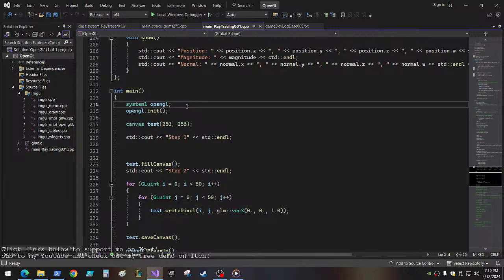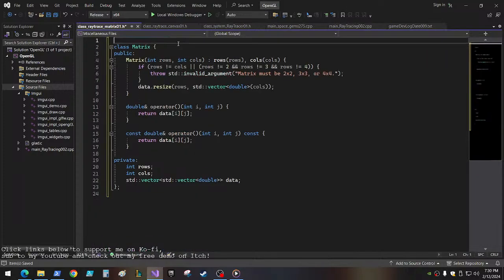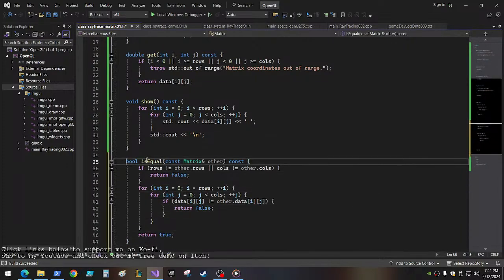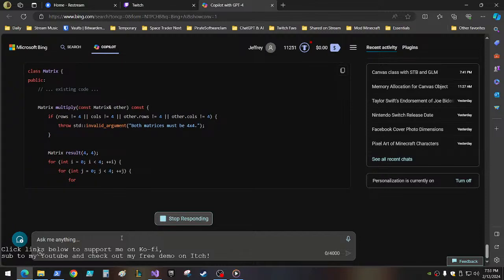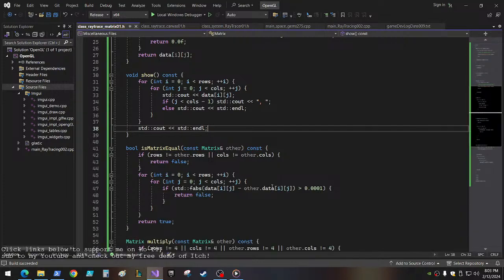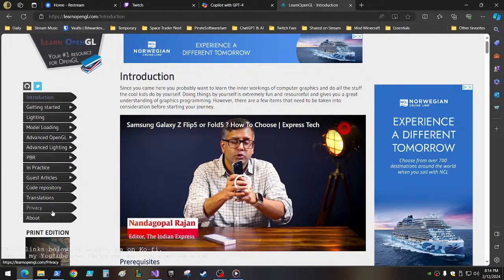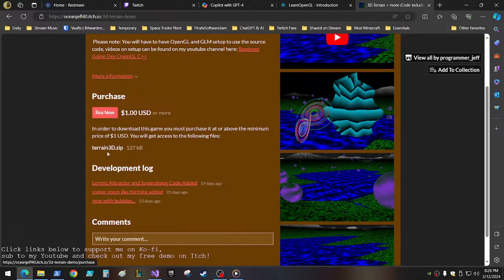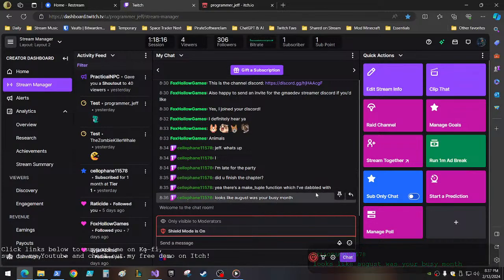Ray Tracer Challenge - Matrix Math Class | C++ OpenGL | Solo Indie Game Dev